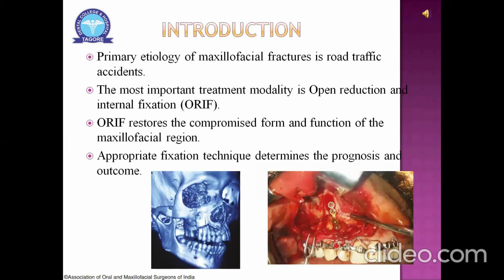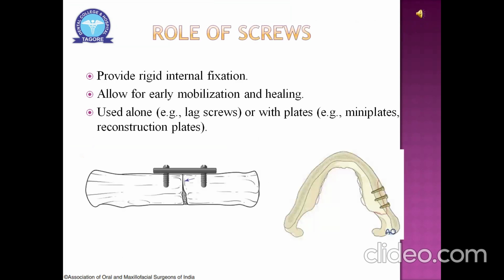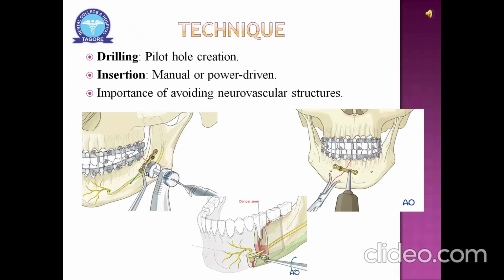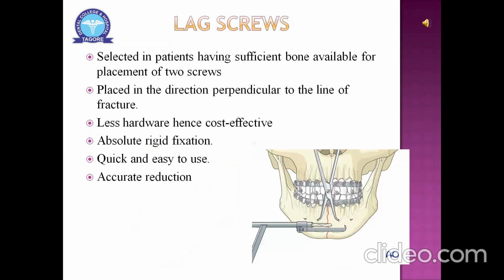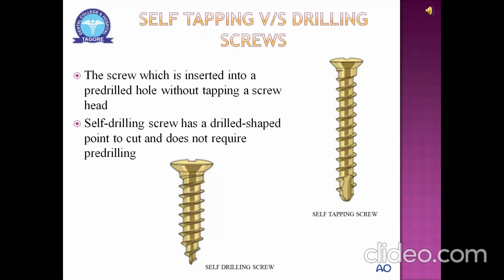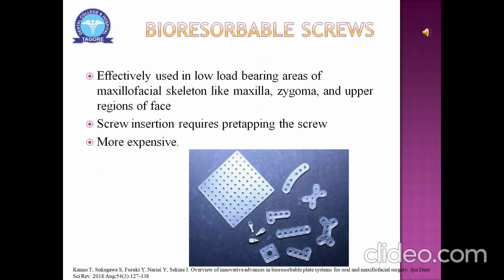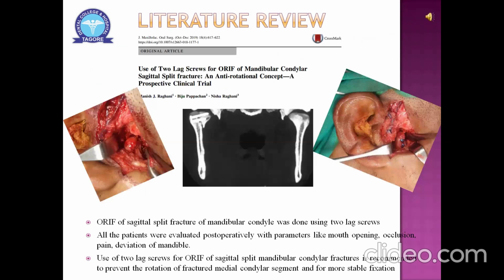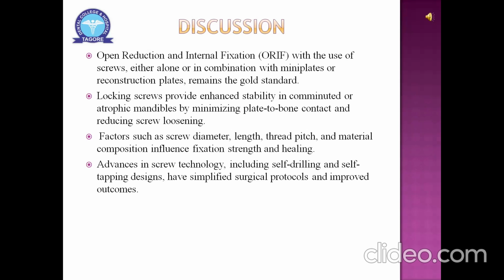INSIGHTS ON SCREW SYSTEMS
DEPARTMENT OF ORAL AND MAXILLOFACIAL SURGERY
TAGORE DENTAL COLLEGE AND HOSPITAL, CHENNAI